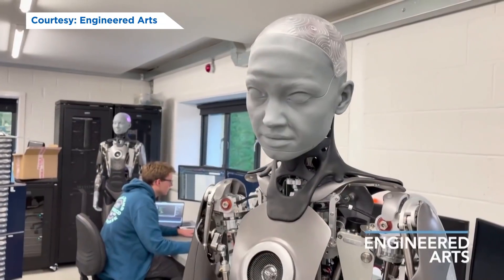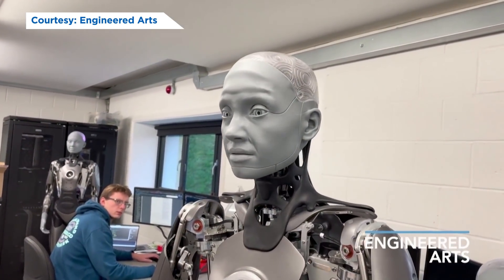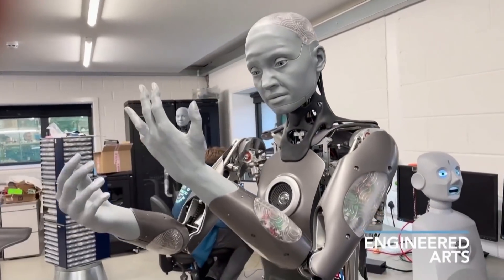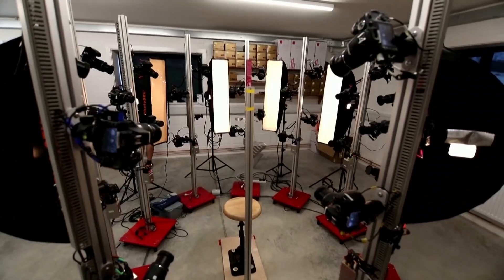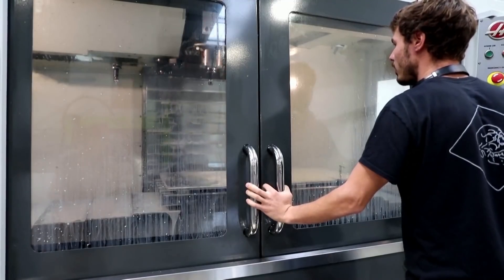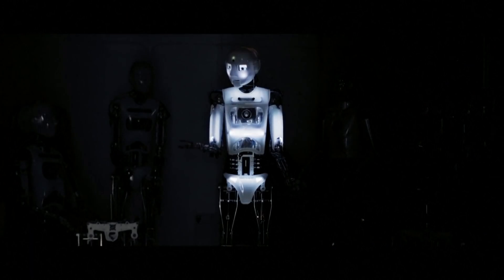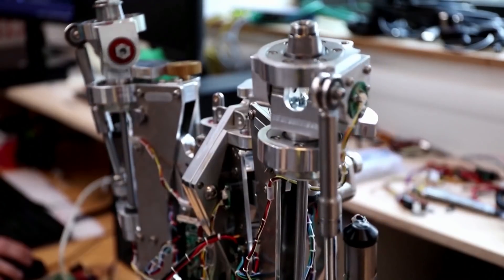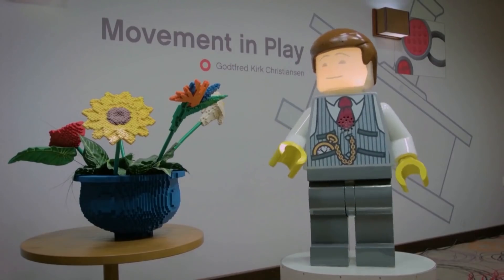Human-like robot "wakes up" as UK company unveils android Ameca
U.K.-based company Engineered Arts has unveiled a remarkably human-like android with a promotional video released on social media of it "waking up." In the video, the robot known as "Ameca" can be seen expressing what appears to be surprise as it opens its eyes and looks around and examines itself. When it notices the camera person, it then smiles and offers out its hand.

The Ameca has grey-coloured skin, with gender and race-neutral characteristics, but is being described as the world's "most advanced human shaped robot representing the forefront of human-robotics technology."

"The reason for making a robot that looks like a person is to interact with people," Engineered Arts founder Will Jackson said.